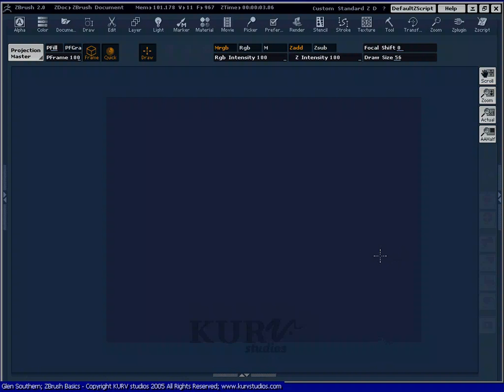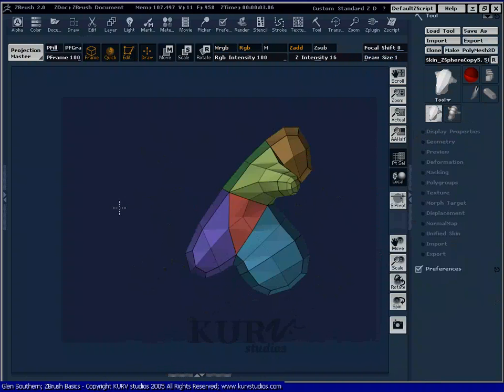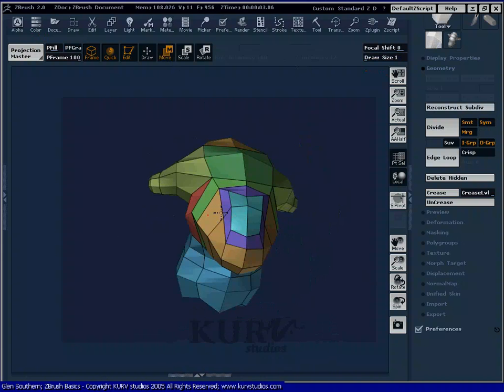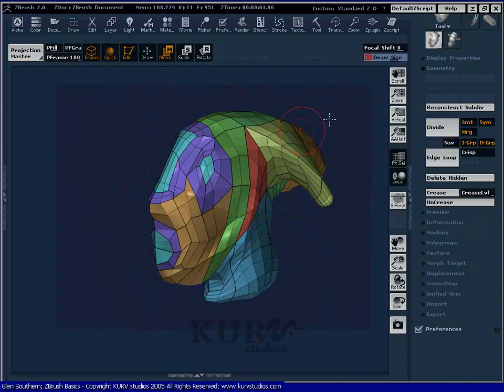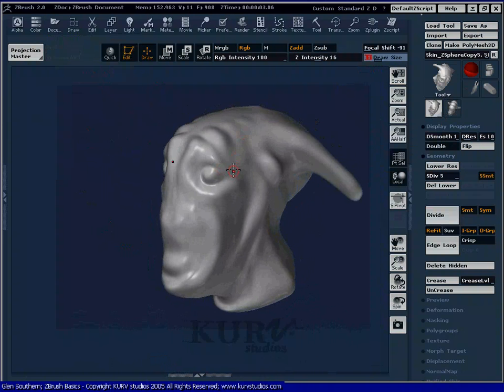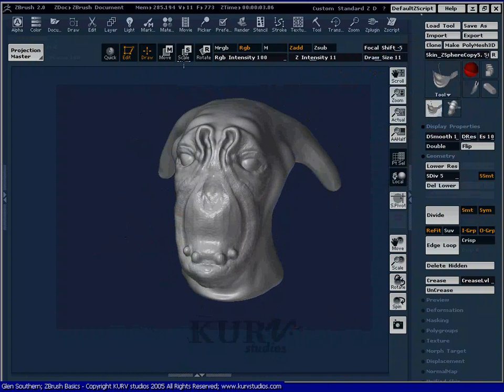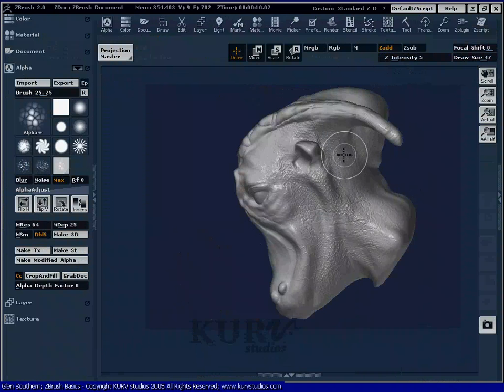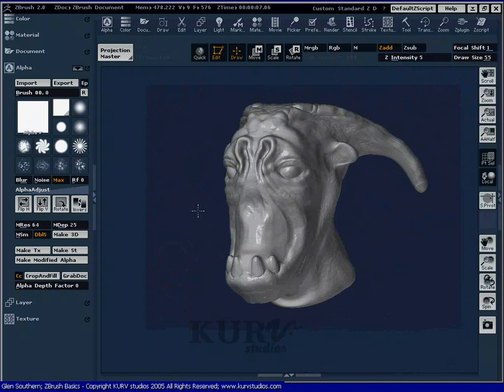Modeling a Head with ZSpheres - 01